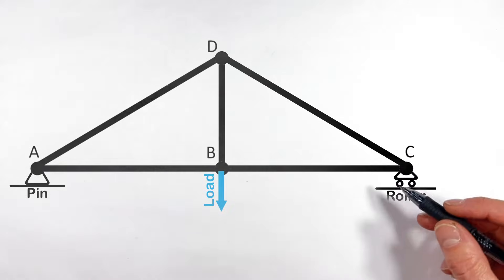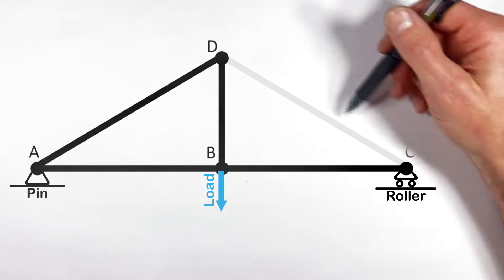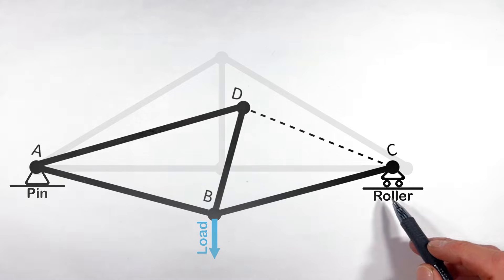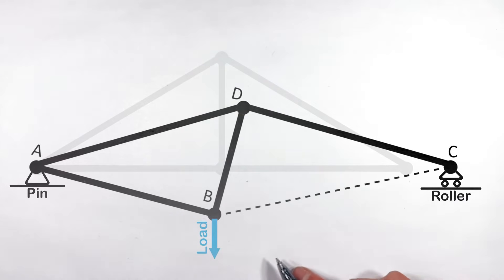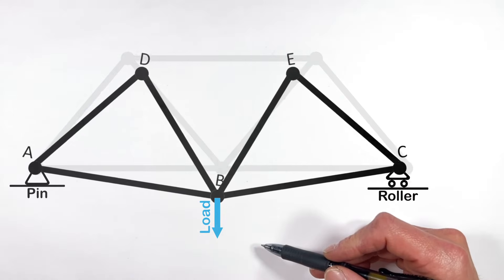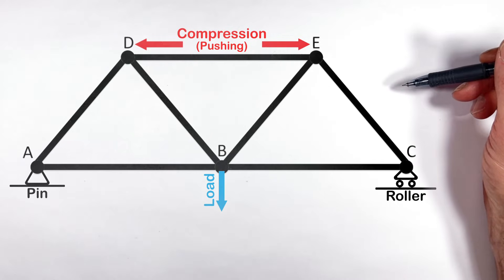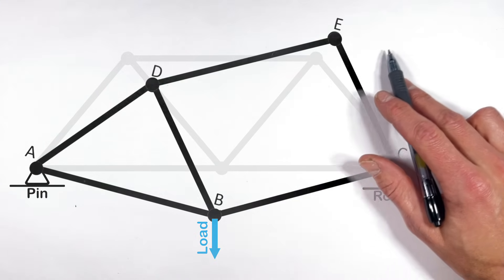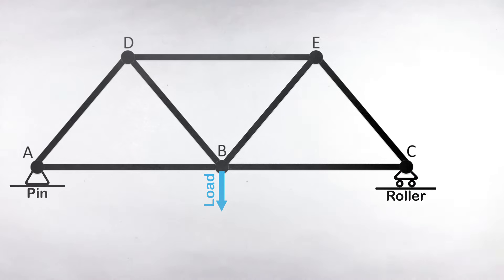Identify Tension & Compression Members in Truss Analysis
A simple no math method to determine whether a beam / member within a truss is under tension or compression.

I showed the forces BY the members ON the joints.  I know this is not the convention many people follow, but I find it more natural when applying Newton's Second Law to joints when working the Method of Joints to analyze a truss.